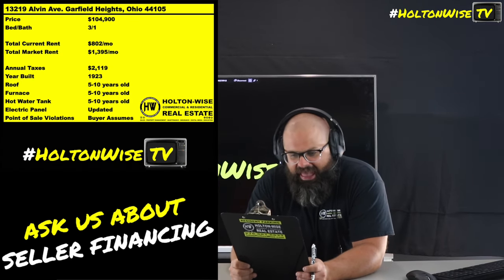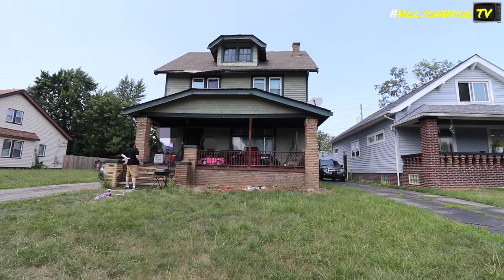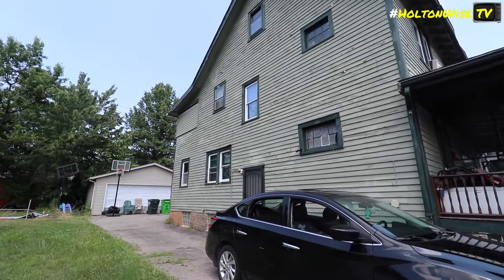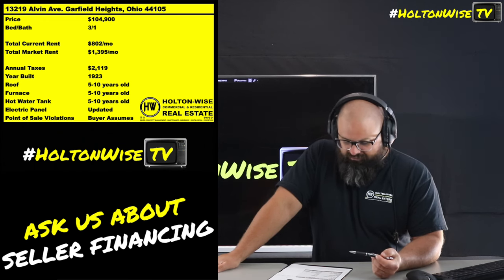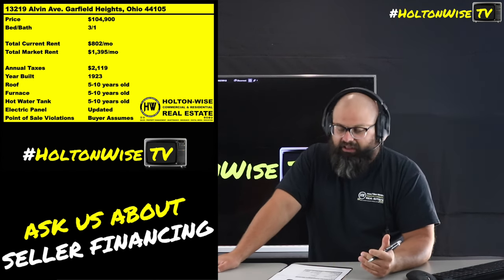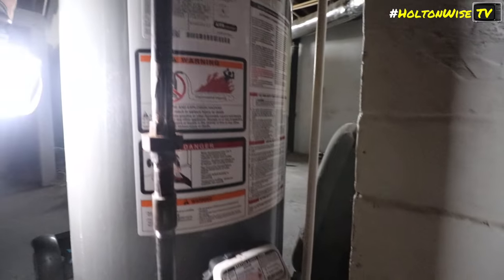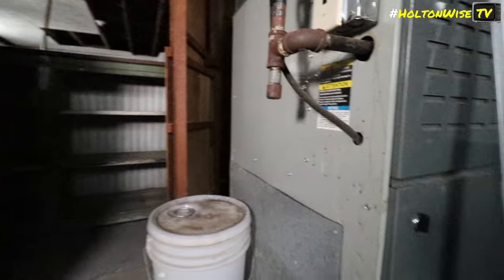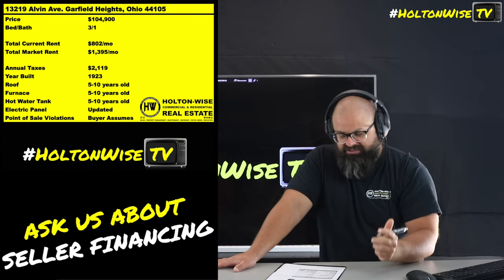Flip in Garfield after Tenant Lost Section 8 Voucher | Investment Properties For Sale - 13219 Alvin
Houses don't always need a major renovation to be a fix and flip deal. Sometimes fix and flip opportunities have more to do with who is living in them than the condition of the house itself. During this episode of The Investment Properties For Sale Show the HoltonWiseTV team is presenting viewers with a flip opportunity in Garfield Heights. This house can make a ton of money as a flip, but it's not because the house needs a renovation. The house has a Section 8 tenant who lost their voucher living in it without paying rent. The money here is in evicting the tenant, not fixing up the house.

📺 HELPFUL RESOURCES
Holton-Wise FAQ